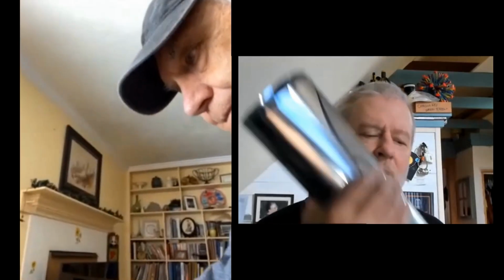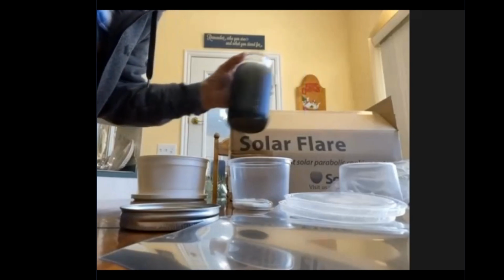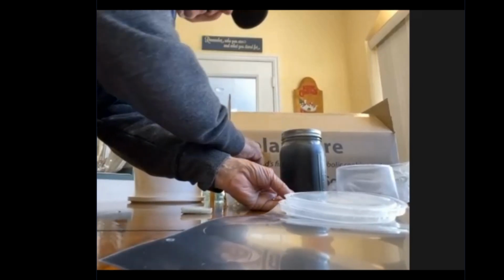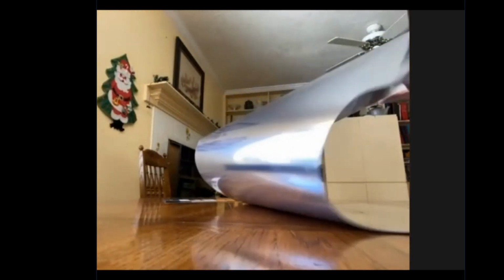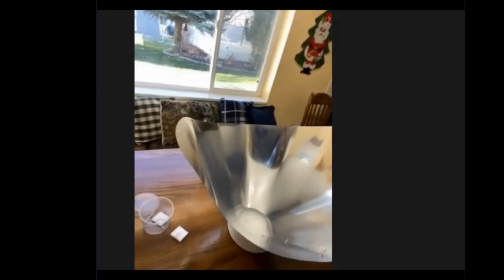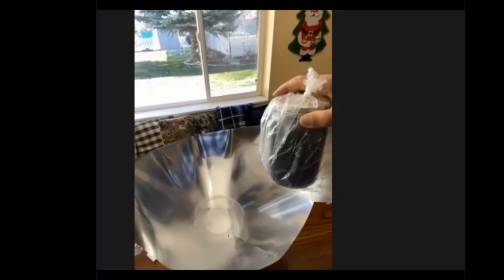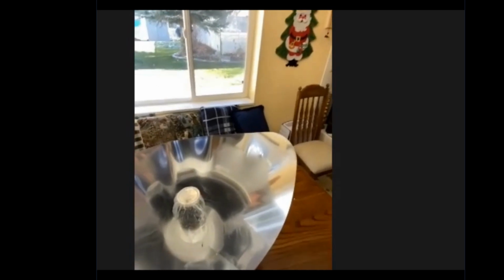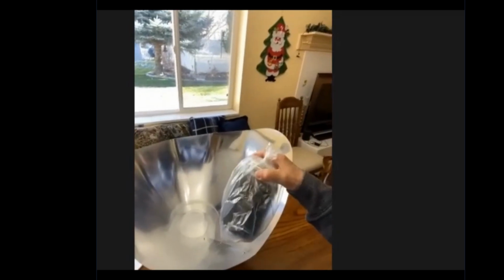Brent Erickson: Solar Flare Panel Cooker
Brent covers the basic design of the Solar Flare, and we assembled two of them while connected online. Like many panel cookers it can pasteurize water as well as cook quart-jar volumes of food.